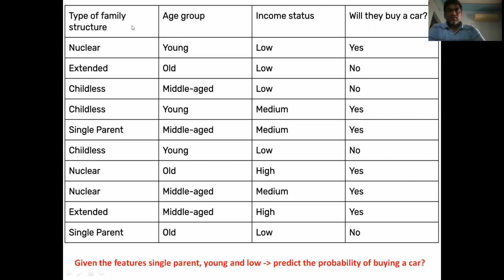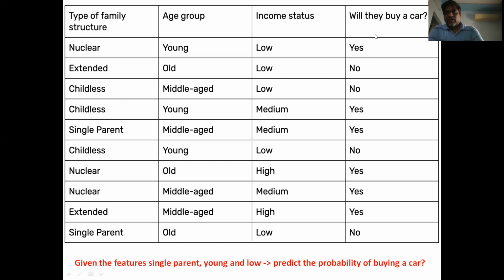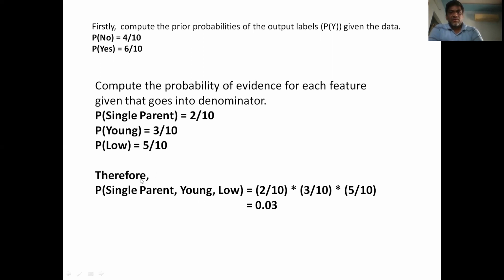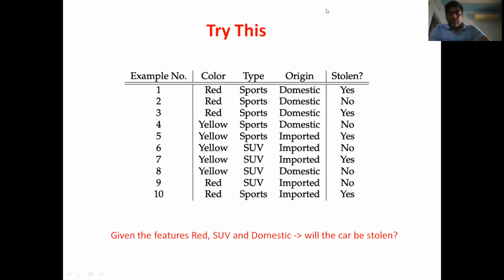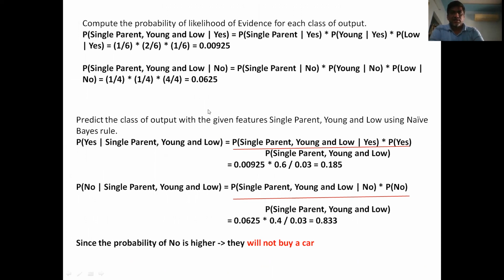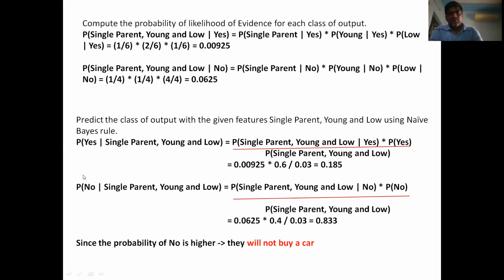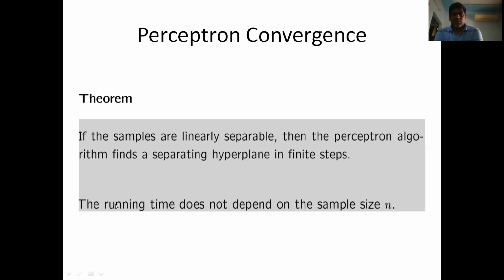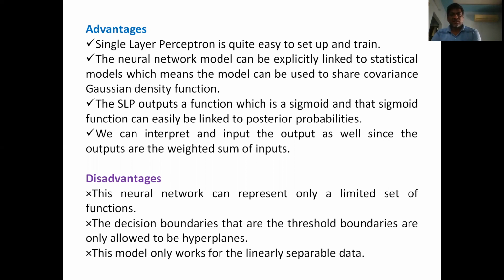Naive Bayes Solved problem